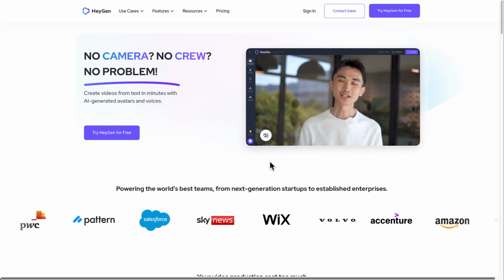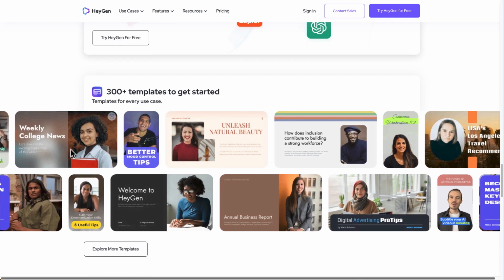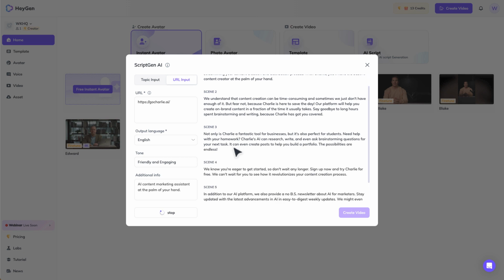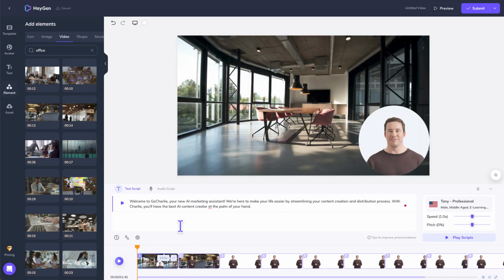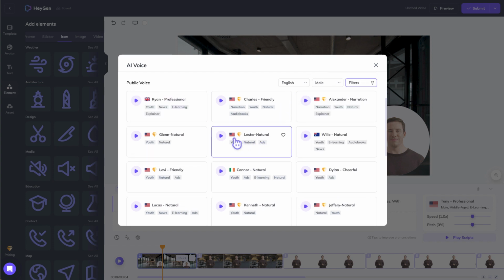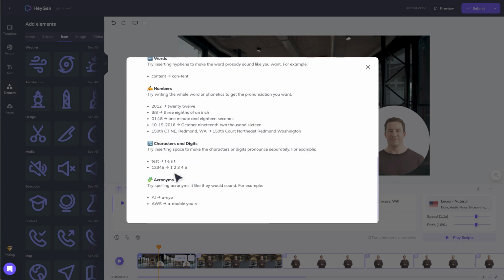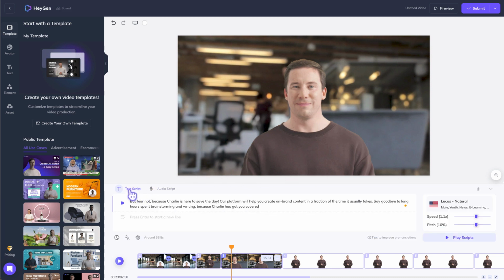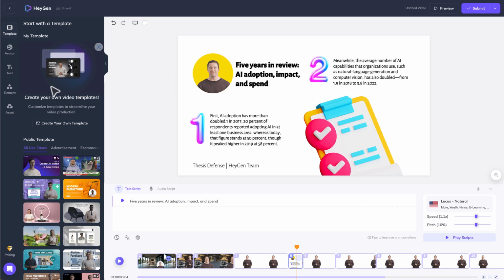How to easily create an AI Avatar video with HeyGen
Try out HeyGen for Free

Welcome to our step-by-step guide on "Creating an AI Avatar Video with Heygen". This video is your entryway into the fascinating world of AI avatars with Heygen, a leading platform in the field.

If you're eager to learn how to create an AI avatar video, this tutorial is designed specifically for you. Ideal for small businesses who wants to produce video content on internet.  We'll guide you through the process of using Heygen to create an AI avatar video.

Here's what's in store for you in this video:

- A deep dive into the powerful features of Heygen for creating AI avatar videos
- Detailed, easy-to-follow steps on how to create an AI avatar video with Heygen
-Handy tips to make your avatar video stand out using Heygen's unique functionalities

There's no time like the present to start creating your AI avatar video with Heygen. Your venture into AI avatar videos starts right here! 🚀